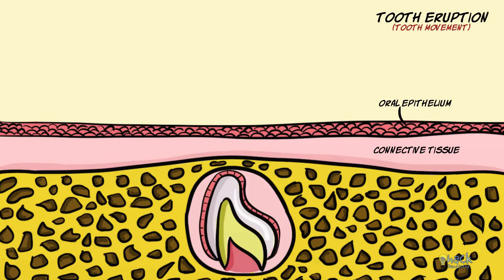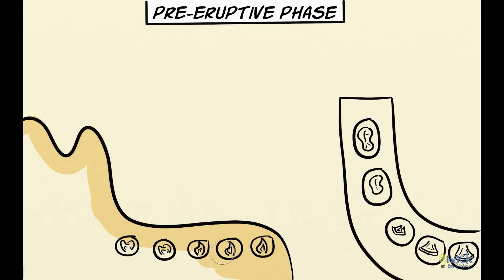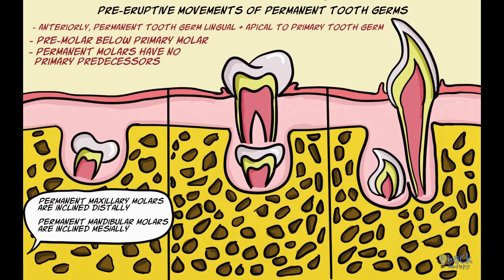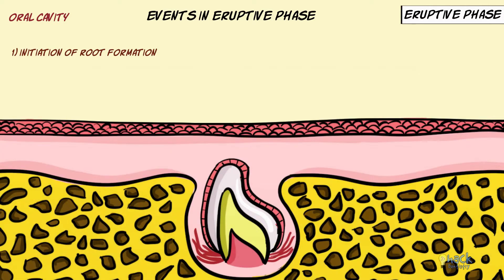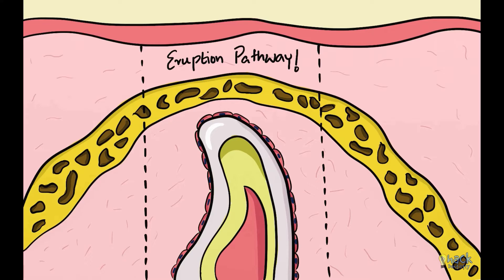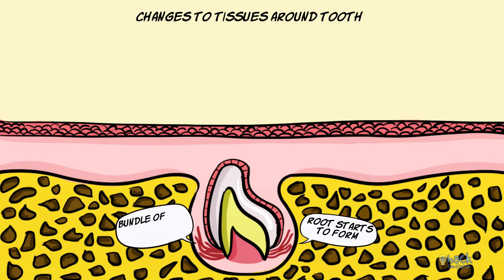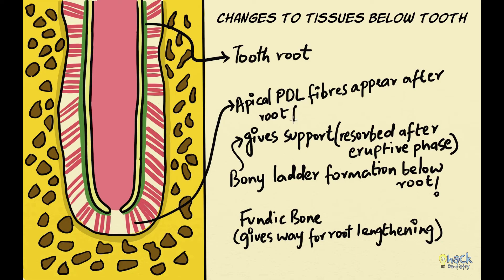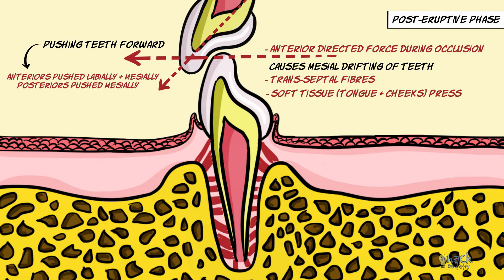Tooth eruption: Pre-eruptive, eruptive & post-eruptive tooth movements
Eruption is the process of tooth movement from its developmental position in the jaws to a functional position in the oral cavity and involves movement of the tooth through the bone and oral mucosa to reach the occlusal plane. These movements can be divided into three phases called, pre-eruptive, eruptive and post-eruptive phases.

References and further reading:
💡Avery JK.Oral development and Histology.3rd ed. Thieme Medical Publishers;2002.

1) It focuses on helping students understand and retain core concepts in dentistry through highly visual sketch/whiteboard style video animations.
2) The platform helps improve exam performance by providing Revision Bundles and allowing students to test themselves using thousands of Practice Questions from a vast Question Bank. (multiple choice format).
3) It also provides for a community platform where students can come together, and engage with fellow dental students and dentists across the globe!